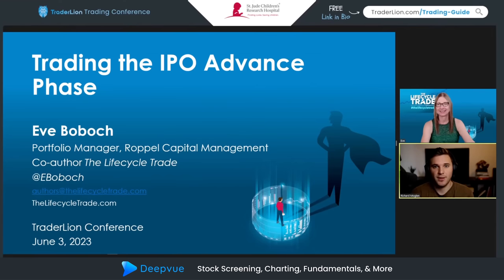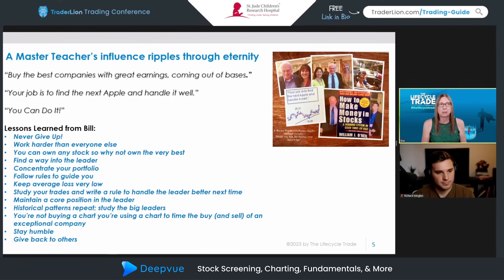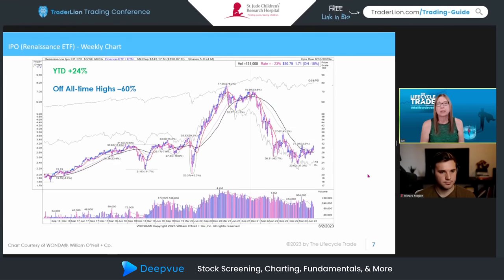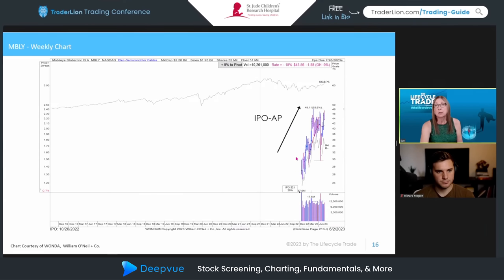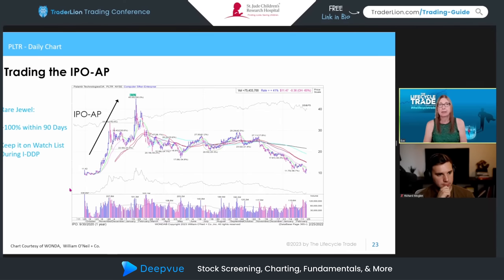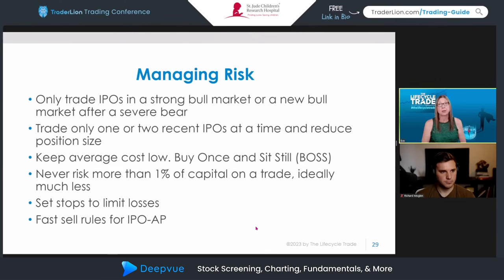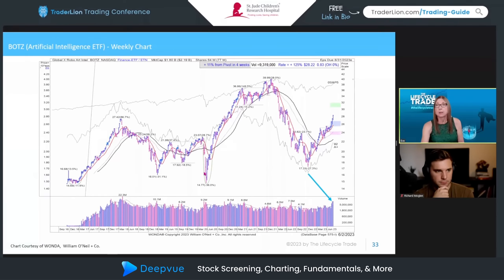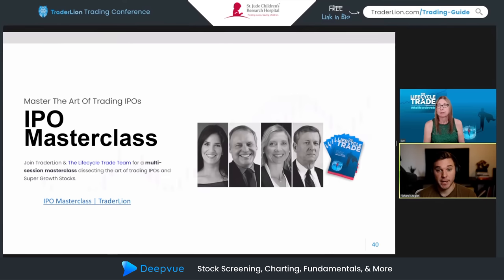Master Trading Fast Stocks | IPOs and Super Growth Stocks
Access the presentations of all 24 experts from the 2023 TraderLion Conference. Learn from top traders, hedge fund managers, trading psychologists, and more

Join us for an excellent presentation from Eve Boboch, experienced Portfolio Manager and one of the authors of the Lifecycle Trade, which explored the best techniques, rules, and strategies for trading IPOs and super growth stocks.

This clip came from day 1 of the 2023 TraderLion Conference published on 6/3/23.

- The TraderLion Team

Timestamps:
0:00 Intro
3:20 Agenda
5:16 Lessons from Market Wizard Bill O'Neil
11:00 Market Analysis and Trend
13:45 IPO Renaissance ETF
14:52 IPO Market
15:58 Lifecycle Advantage
18:19 Lifecycle Phases
21:05 Lifecycle Patterns
23:27 Trading IPO Bases
40:00 Expectations for IPO-AP
42:52 Managing Risk
46:21 Power Screen to Find Leaders
49:26 AI Theme
56:00 The IPO Masterclass
59:99 QnA